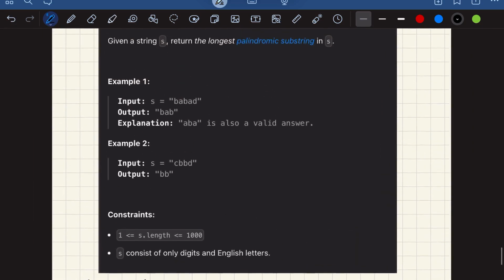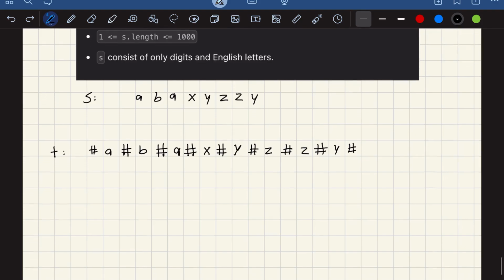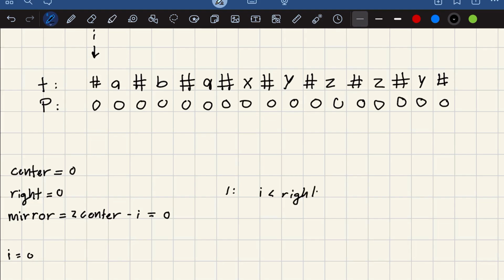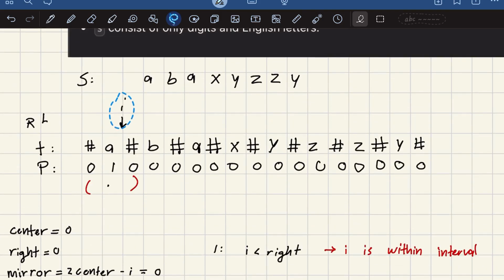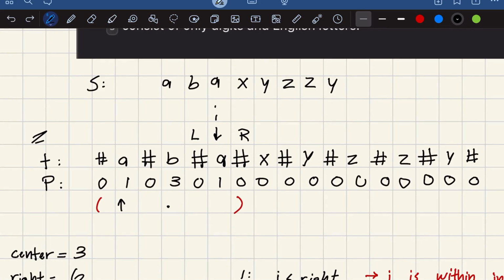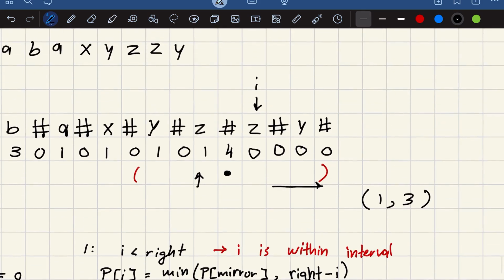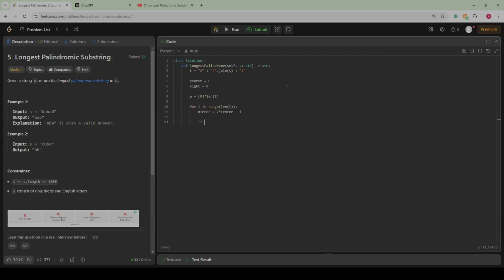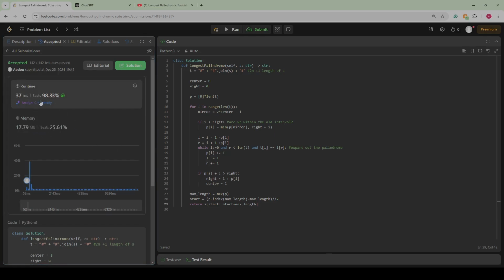Leetcode 5: Longest Palindromic Substring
LeetCode 5: Longest Palindromic Substring - O(n) Time Complexity with Manacher's Algorithm

In this video, I solve LeetCode 5: Longest Palindromic Substring using Manacher's Algorithm for an efficient O(n) time complexity solution. This advanced technique makes solving palindrome problems intuitive and highly efficient.

We’ll go through the logic step by step and implement a clean Python solution while tackling edge cases along the way.

Let me know which problem I should tackle next!